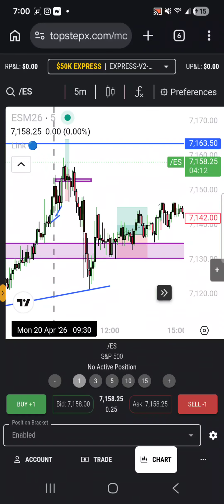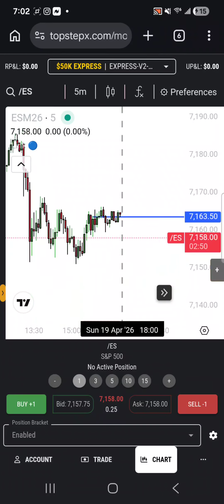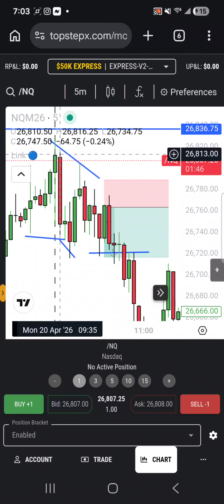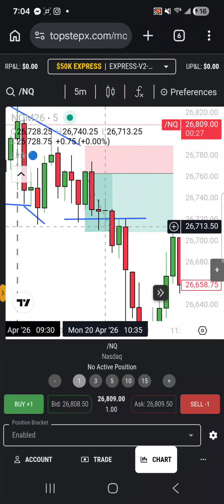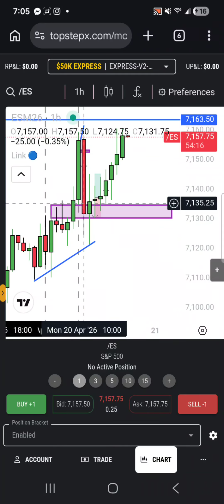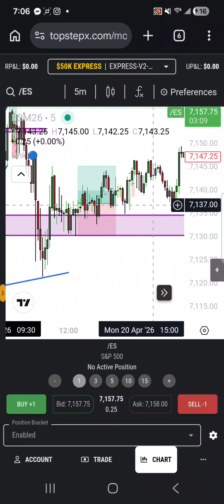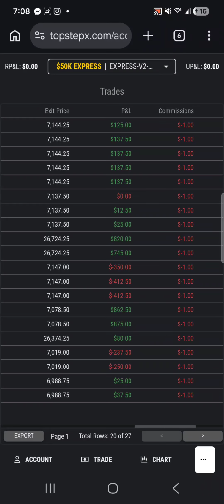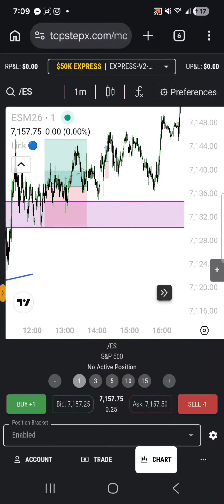Overtrading but ending green on the day 1,000